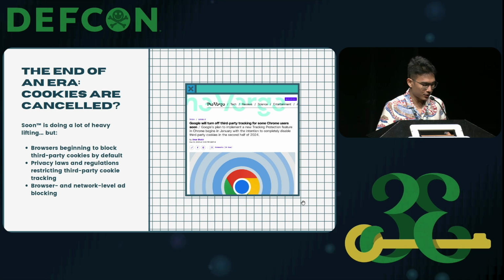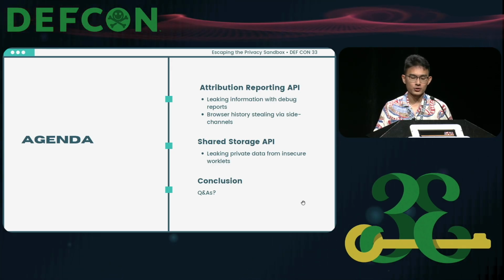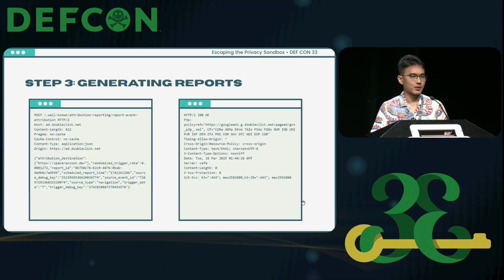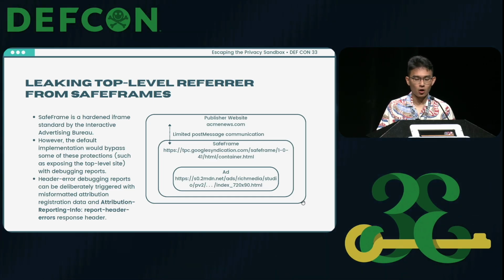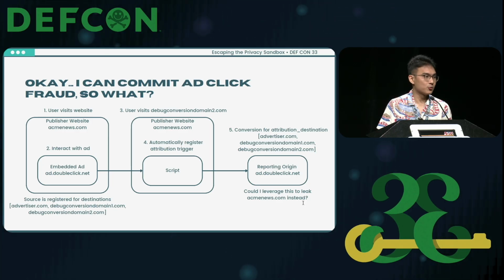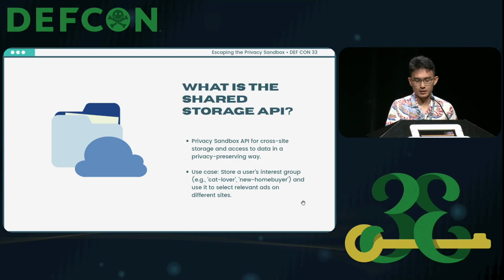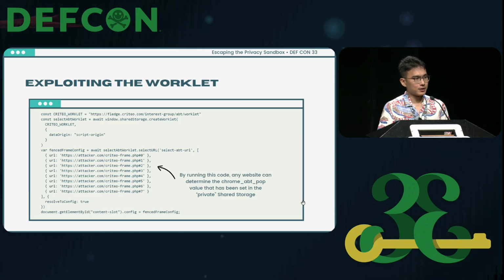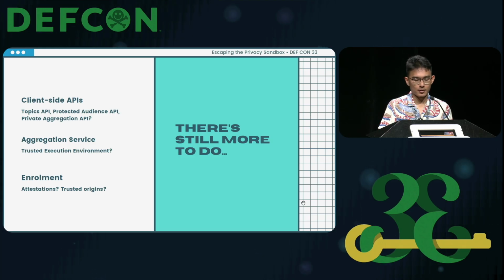DEF CON 33 - Escaping the Privacy Sandbox wClientside Deanonymization Attacks - Eugene Lim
Google's Privacy Sandbox initiative aims to provide privacy-preserving alternatives to third-party cookies by introducing new web APIs. This talk will examine potential client-side deanonymization attacks that can compromise user privacy by exploiting vulnerabilities and misconfigurations within these APIs.

I will explore the Attribution Reporting API, detailing how debugging reports can bypass privacy mechanisms like Referrer-Policy, potentially exposing sensitive user information. I will also explain how destination hijacking, in conjunction with a side-channel attack using storage limit oracles, can be used to reconstruct browsing history, demonstrating a more complex deanonymization technique.

Additionally, I will cover vulnerabilities in the Shared Storage API, illustrating how insecure cross-site worklet code can leak data stored within Shared Storage, despite the API being deliberately designed to prevent direct data access. Real-world examples and potential attack scenarios will be discussed to highlight the practical implications of these vulnerabilities.